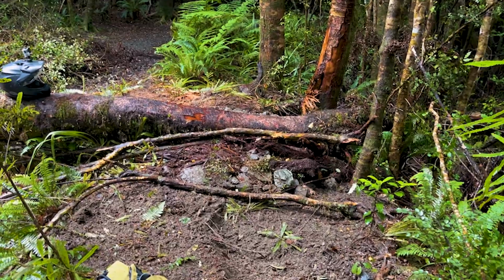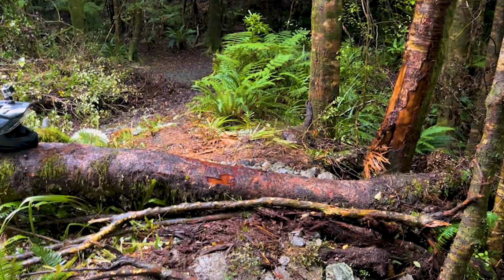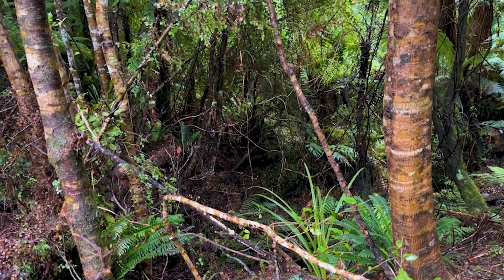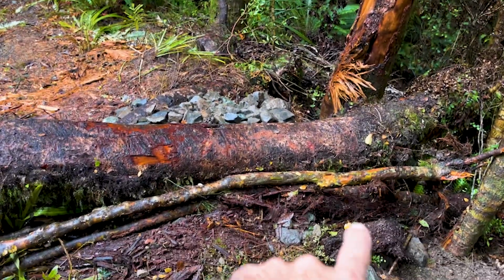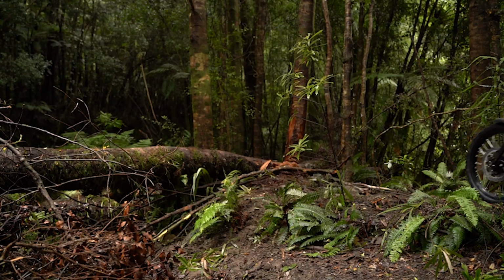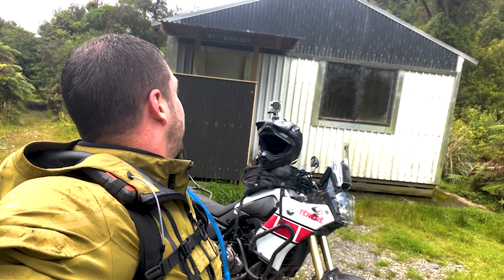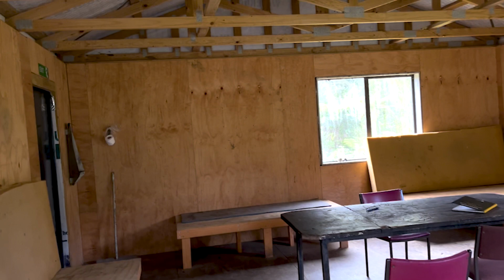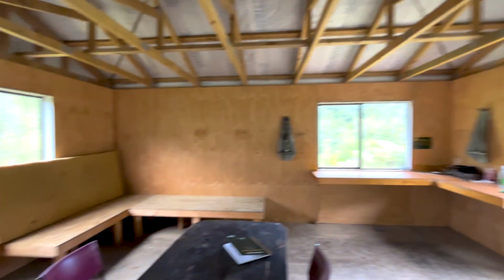Exploring the back yard on a Tenere 700 (Odlins track, New Zealand)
Went to explore the Odlins track close to Wellington New Zealand on a Yamaha Tenere 700.